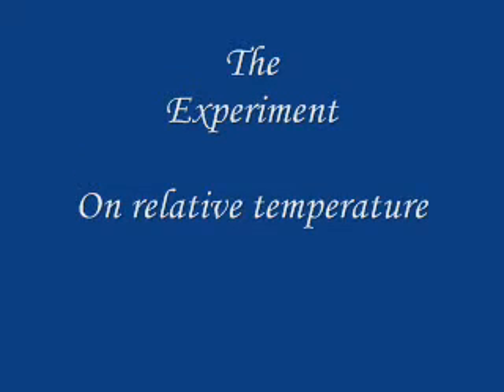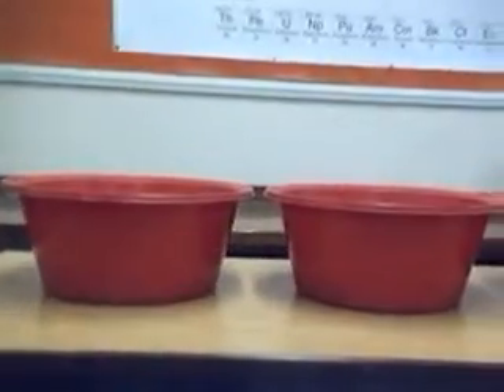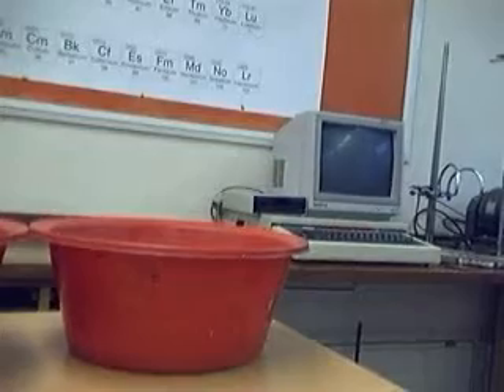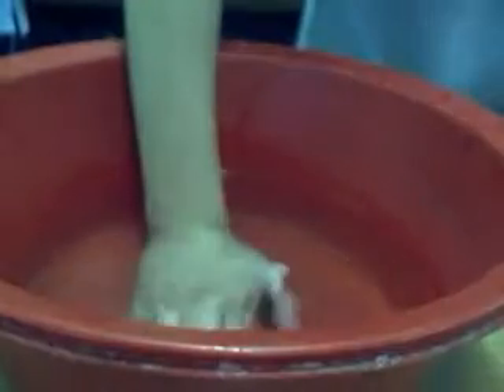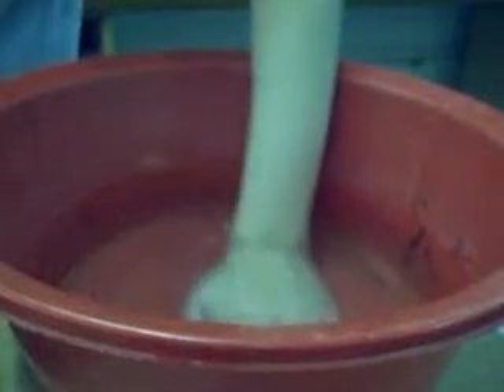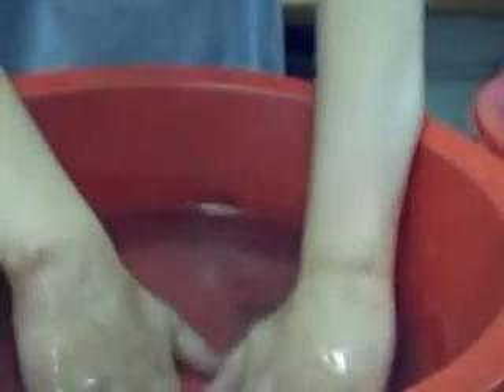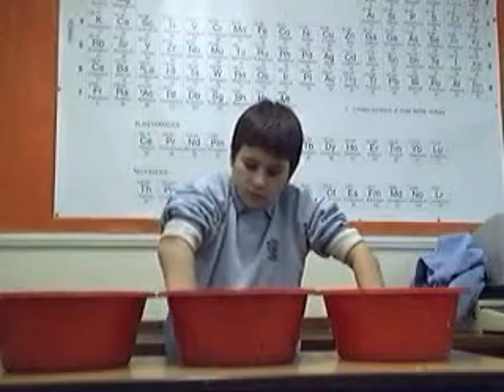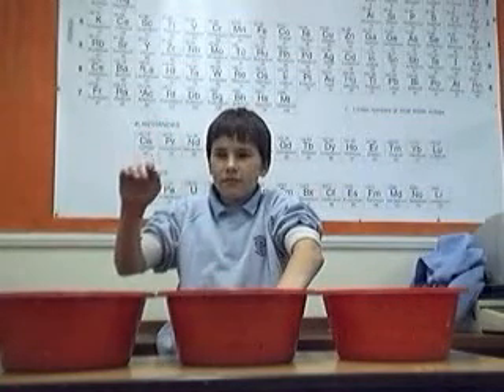Perception of temperature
A film demonstrating subjectivity of temperature perception, made with a webcam by Year 8 students at Parkside Community College, Cambridge, UK